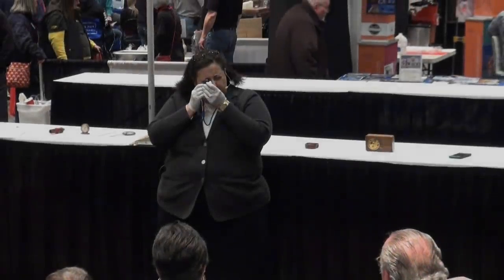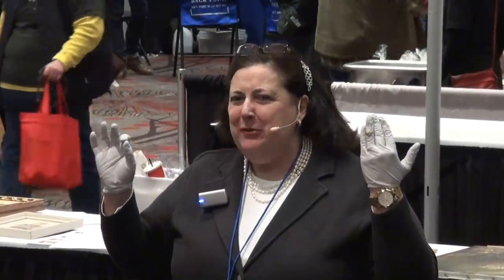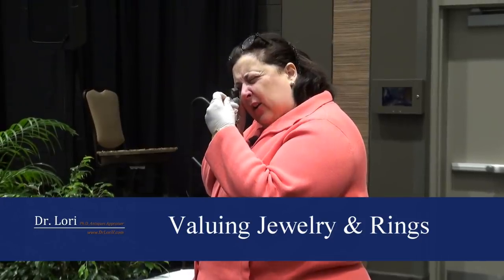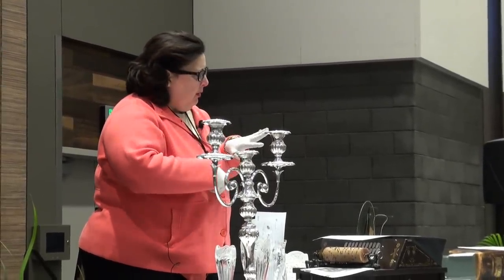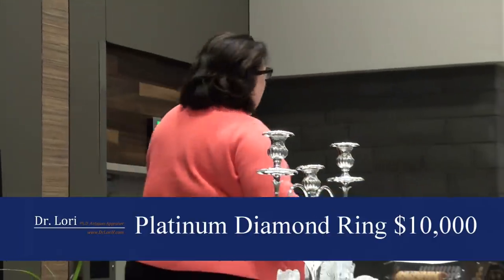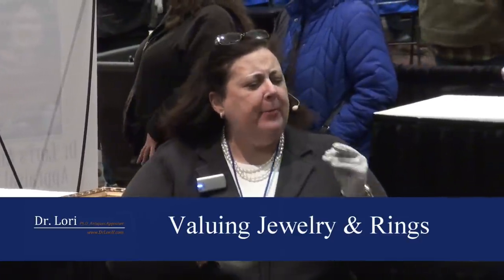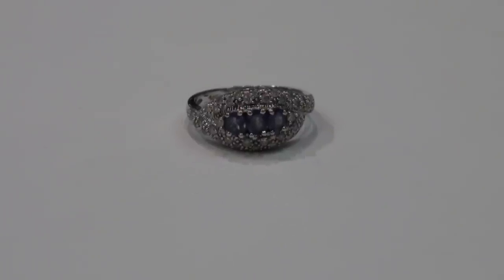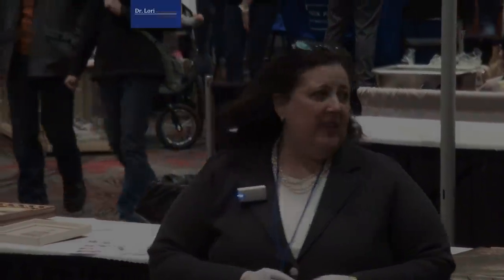Valuing Diamond, Gold & Pearl Rings by Dr. Lori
Watch Ph.D. Antiques Appraiser Dr. Lori value and share tips to identify diamond, gold and pearl rings and jewelry. Learn marks and the history of wearing rings.

Ask Dr. Lori to appraise your antique ring or jewelry or bring it to one of her events